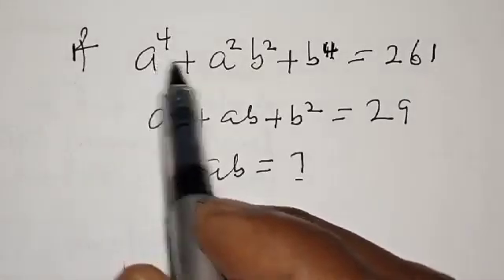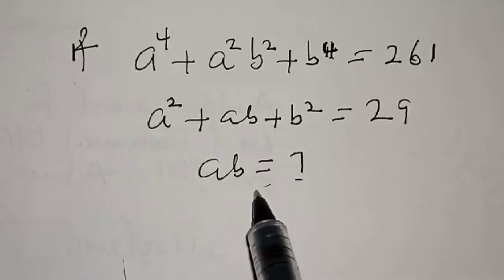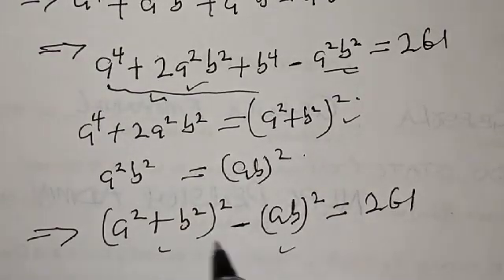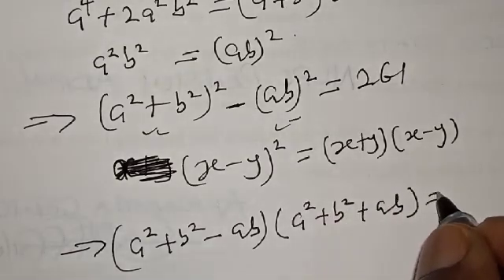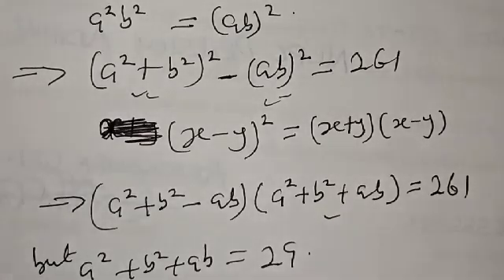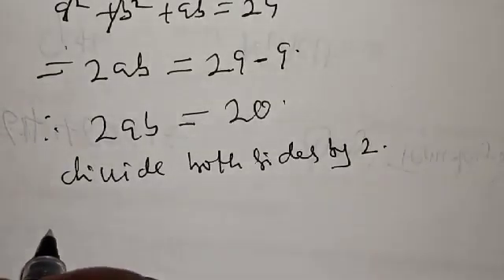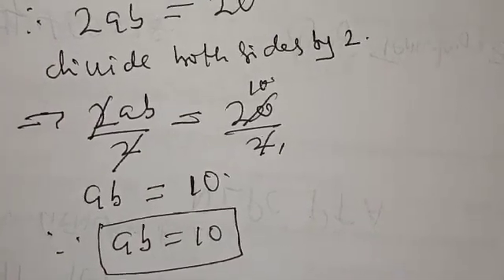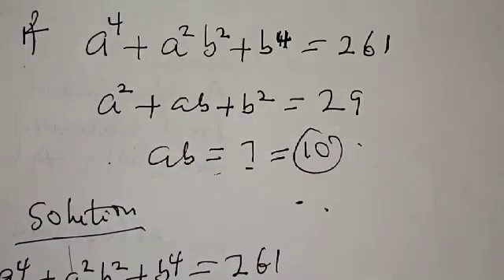Math Olympiad Challenge ab=?| You Should Learn This Trick!!! | Nice Equation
In This video, you will learn how to solve for (ab) quickly from the given equation. . These are math Olympiad question.